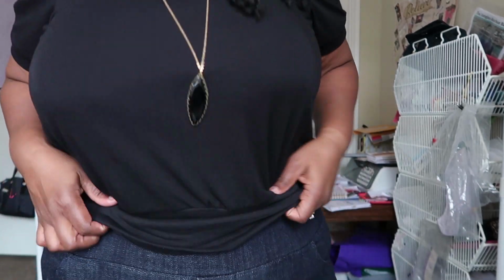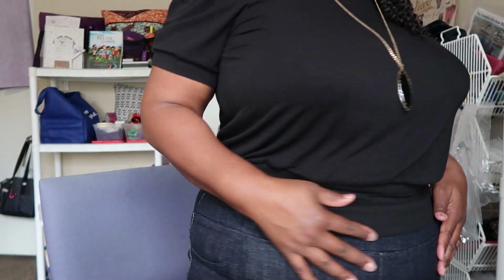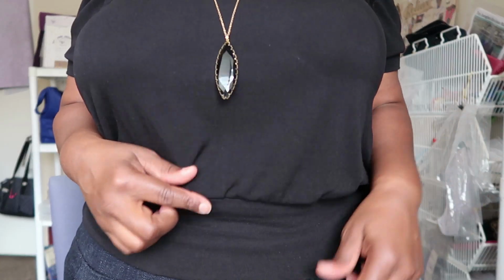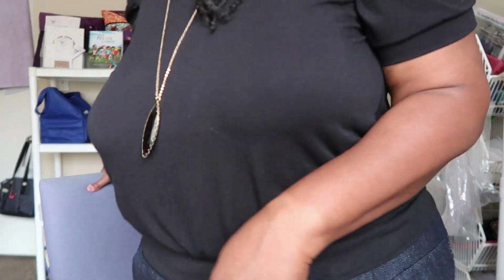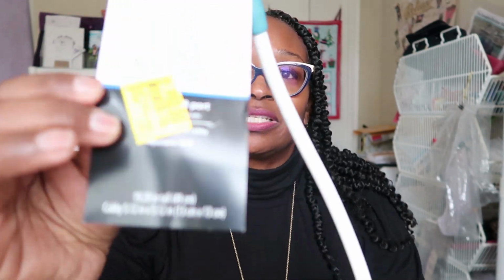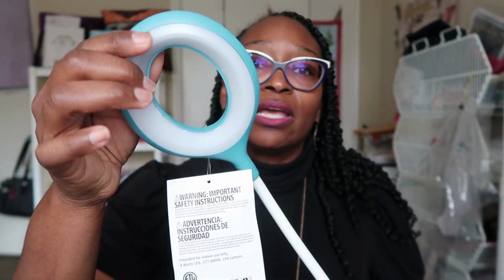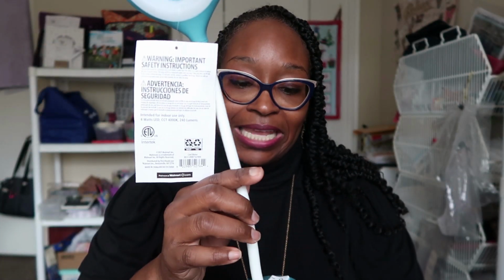[558]Pattern Review: @LoveNotions Arlington Sweater|Quick AND Easy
HAPPY SUNDAY!! It's been awhile since I brought a sewing make. Today is the lovenotionspatterns Arlington Sweater. Quick review of this super simple and easy sew! Definitely will be making more

Fabric: sorry couldn't remember where I purchased this one, but I think it was from JoAnn Fabrics

1.
2.
3. Read all about BHMPatternDesigners here and you can still shop enamel pins and garment labels